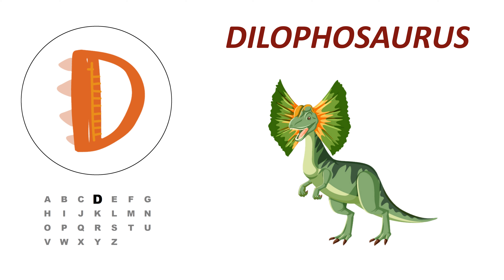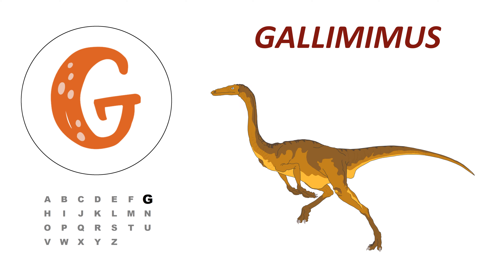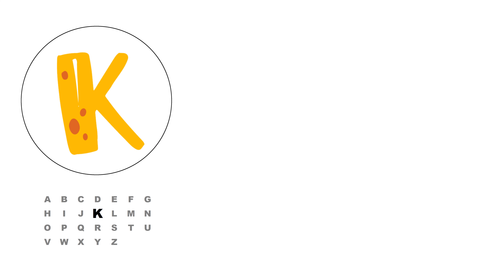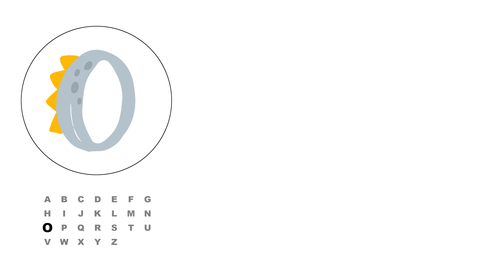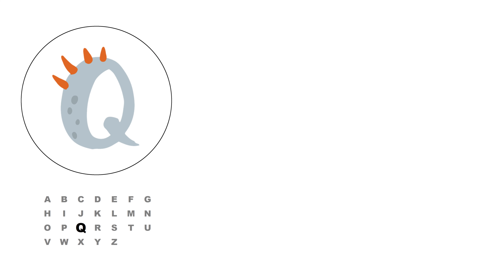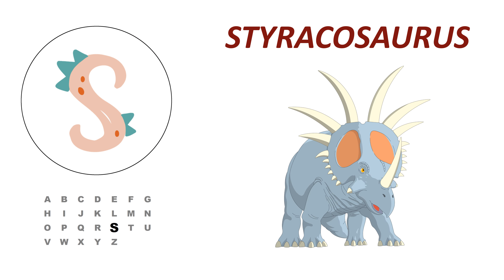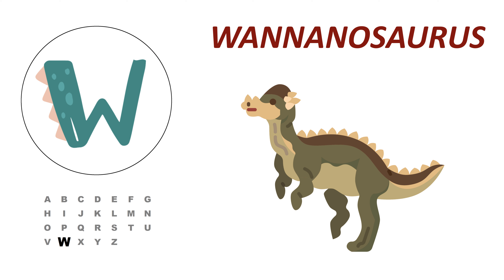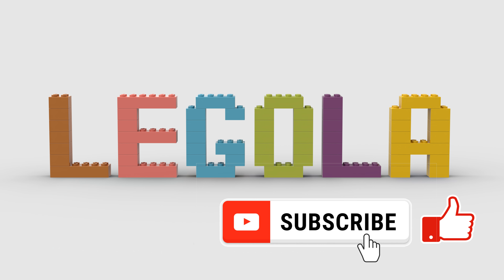DINOSAURS, THE MOST FAMOUS IN THE ALPHABET. REX, VELOCIRAPTOR, TRICERATOPS /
The most famous dinosaurs in alphabetical order. A fun way to help kids learn the alphabet and introduce dinosaurs to older ones. Among the most famous we find the T-REX, the Velociraptor, the Triceratops and the Brachiosaurus. How many do you know?

thanks to the various artists who allow the free sharing of their contents